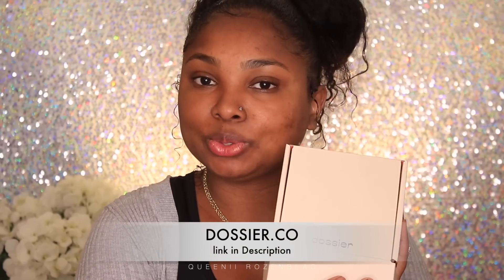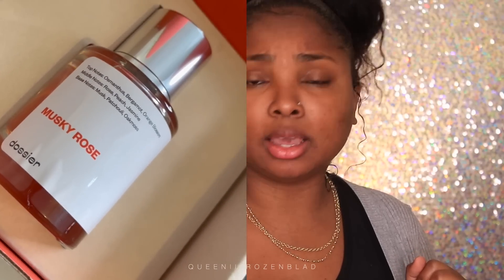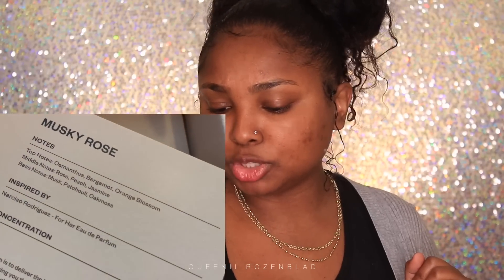Life update car crash ft. dossier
Hey Loves! don’t forget to “LIKE” this video if you enjoyed it!

▷BROWS:
La girl brow pomade - warm brown
Hard candy concealer - caramel

▷EYES
Makeup Revolution re-loaded : velvet rose palette
Urban decay heavy metal glitter liner- midnight cowboy
lancome mascara - Monsuer Big
Salon perfect lashes

▷FACE:
Colour pop concleaer - tan and deep honey
Maybelline super stay foundation - coconut
Essence blush up - 10 heat wave
wet and wild golden flower crown highlight

▷LIPS:
Loreal colour riche lipstick in - he thinks he’s so matte-cho
wet and wild eyeliner in sima brown now
la girl gloss topper- clear

▷MY filming equipment  :
(affordable lighting) -
Ring light:
 Umbrella lights :

Lense I use :